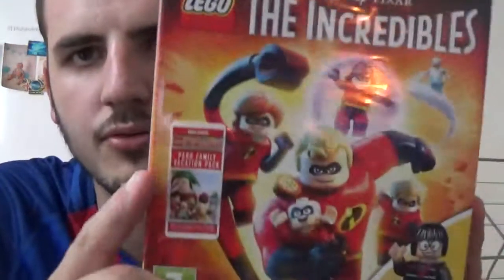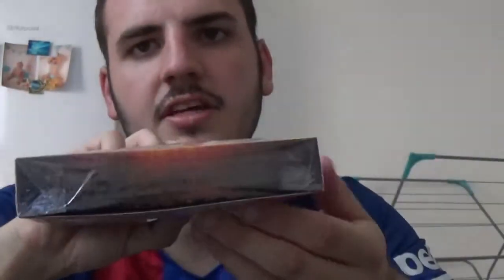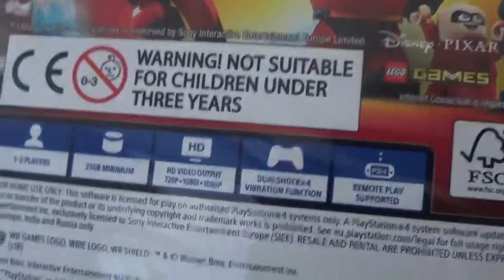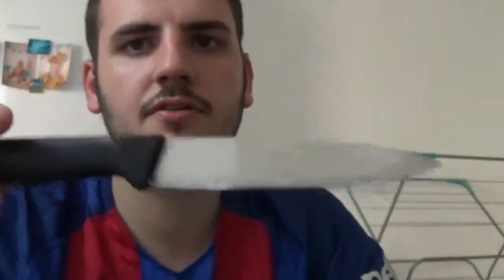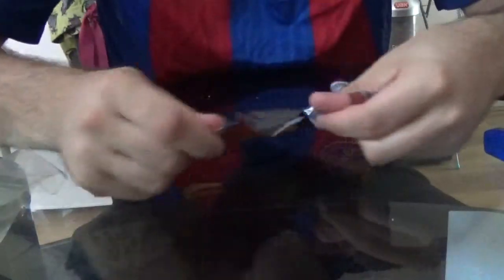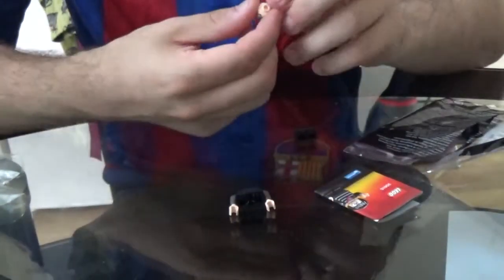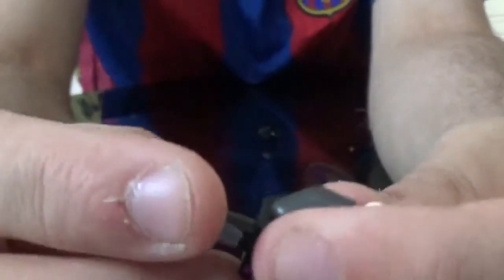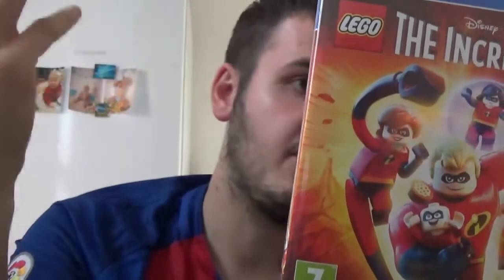unboxing lego incredibles on ps4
unboxing the new Lego Incredibles on ps4 with the Parr family vacation dlc and Lego  figure